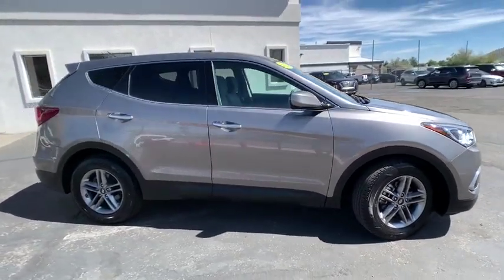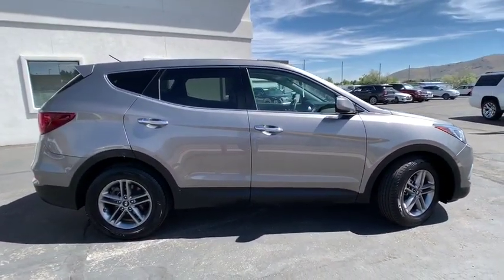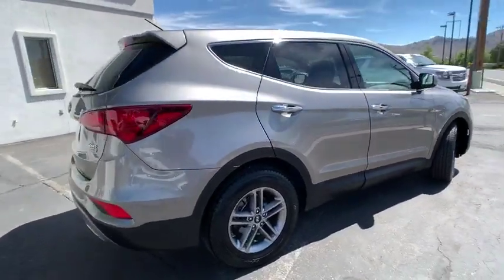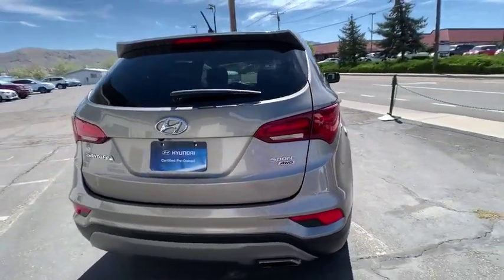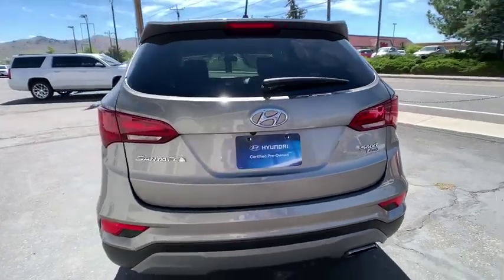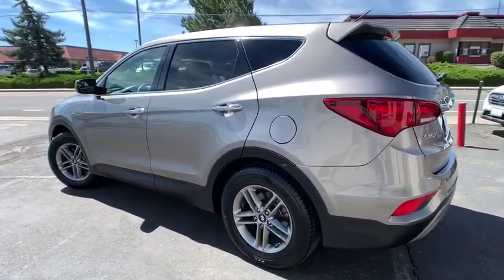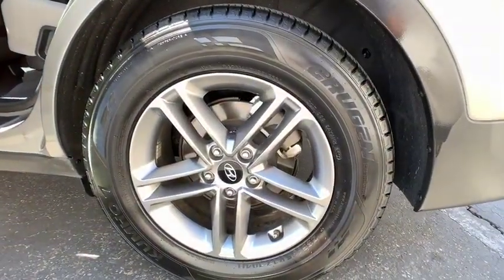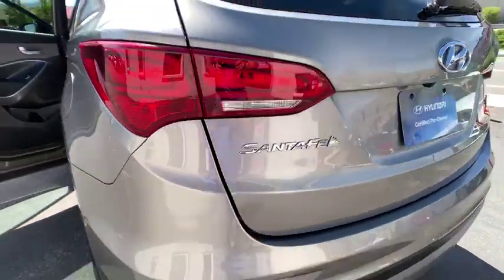2018 Hyundai Santa Fe Sport Carson City, Lake Tahoe, NV CC1590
Mineral Gray [LISTING TYPE] 2018 Hyundai Santa Fe Sport available in Carson City, Nevada at Carson Car Center. Servicing the Lake Tahoe, NV area.
2018 Hyundai Santa Fe Sport 2.4 Base - Stock#: CC1590 - VIN#: 5NMZTDLB5JH105590

WE HAVE A NEW OWNER AND WANT TO TAKE CARE OF ALL OF NORTHERN NEVADA. Certified. Hyundai Certified Pre-Owned Details:brbr  * Includes 10-year/Unlimited mileage Roadside Assistance with Rental Car and Trip Interruption Reimbursement; Please see dealers for specific vehicle eligibility requirements. 10-Year/100,000 Mile Hybrid/EV Battery Warrantybr  * Limited Warranty: 60 Month/60,000 Mile (whichever comes first) from original in-service datebr  * Roadside Assistancebr  * Vehicle Historybr  * 173+ Point Inspectionbr  * Warranty Deductible: $50br  * Powertrain Limited Warranty: 120 Month/100,000 Mile (whichever comes first) from original in-service datebrbr2018 Hyundai Santa Fe Sport AWD 6-Speed Automatic with Shiftronic Mineral Grey CARFAX One-Owner. Clean CARFAX.brbr2.4 Base